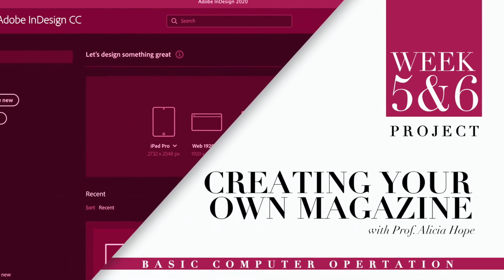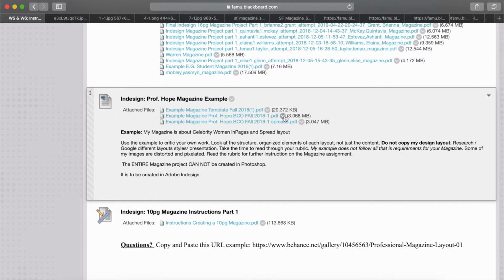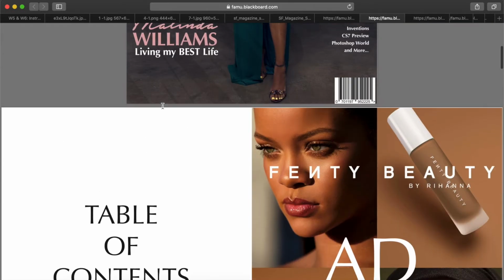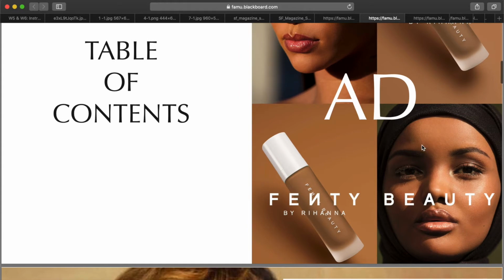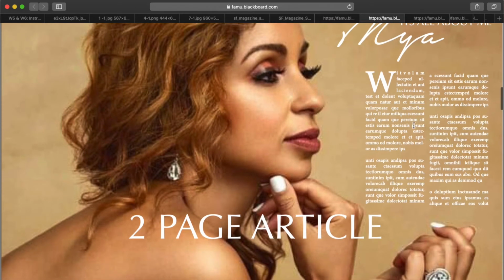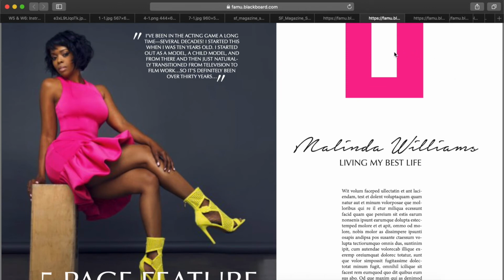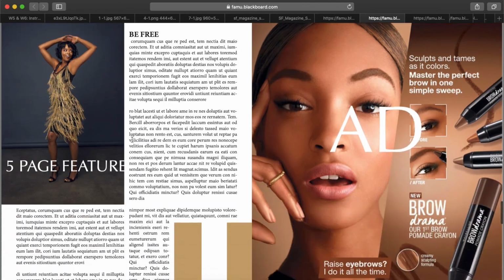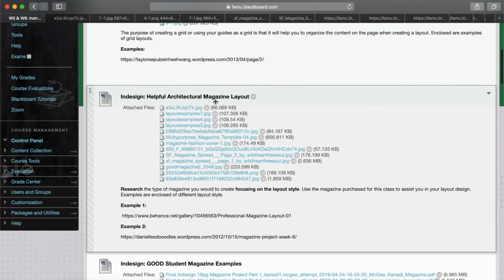Indesign Creating Your Own Magazine Instruction